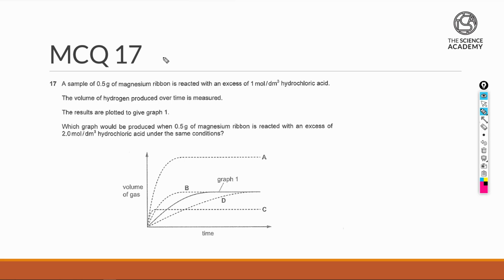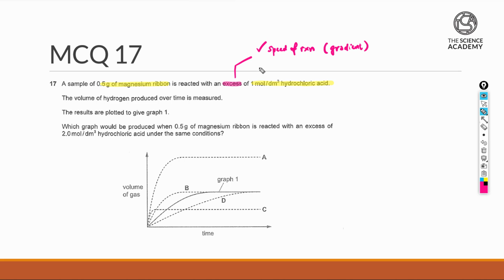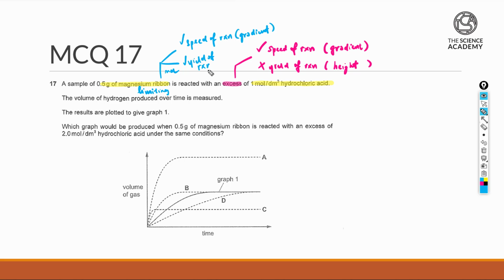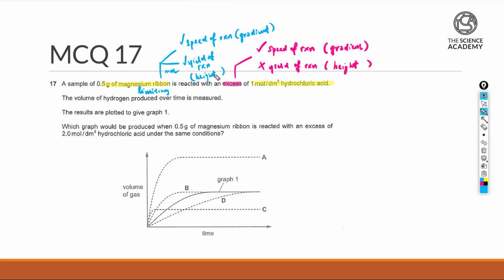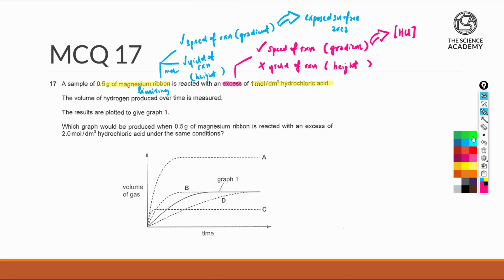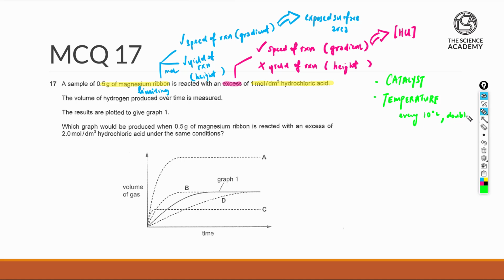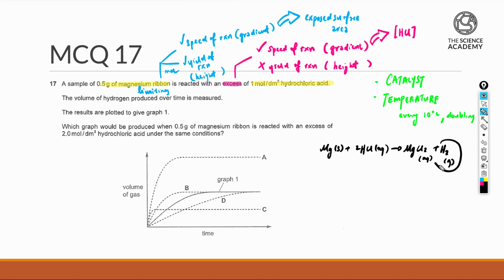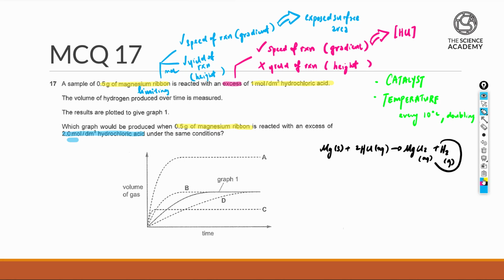2020 GCE O Level Chemistry MCQ Solution 17